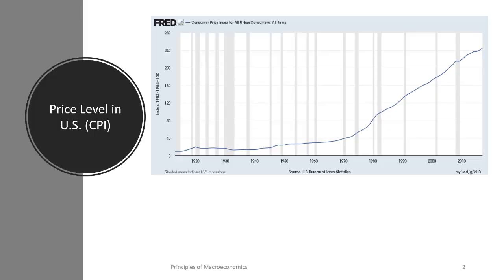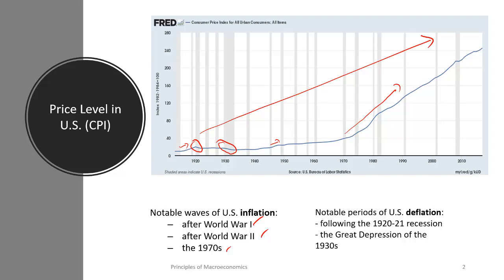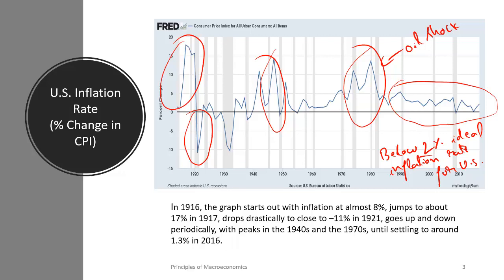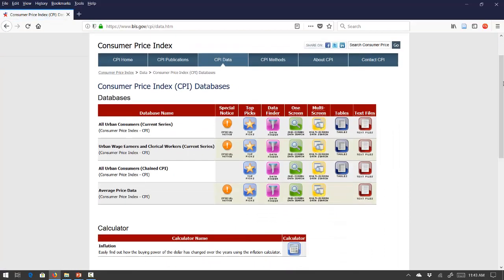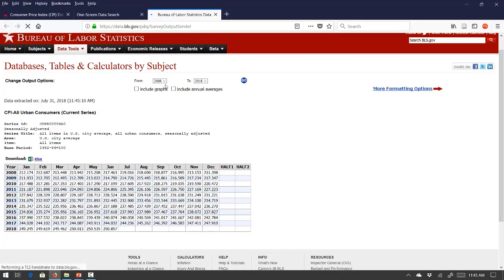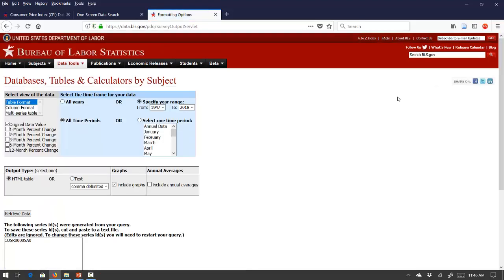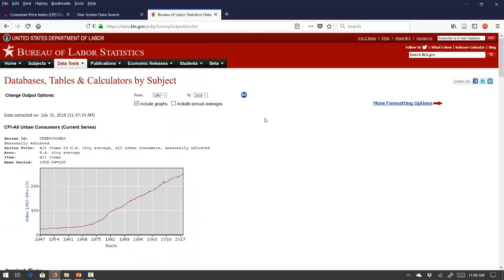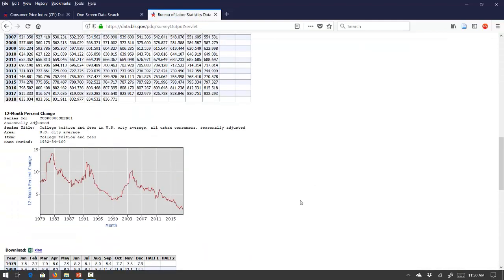Week 6 Lecture 4 US Inflation and Data